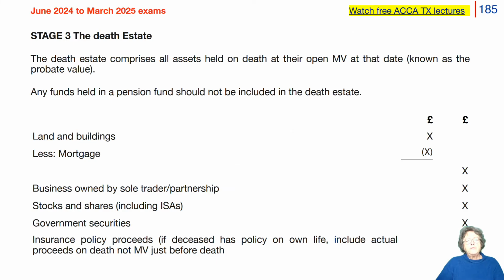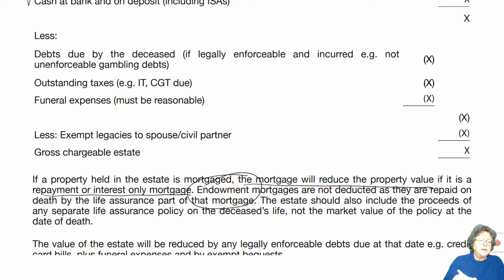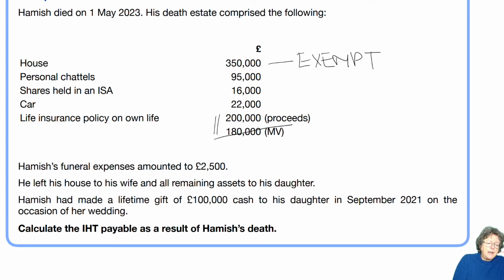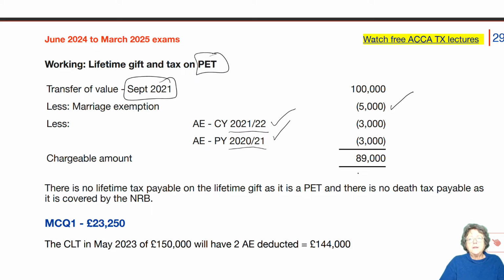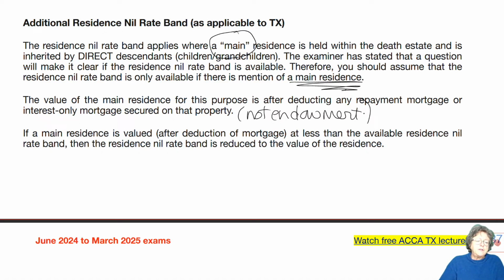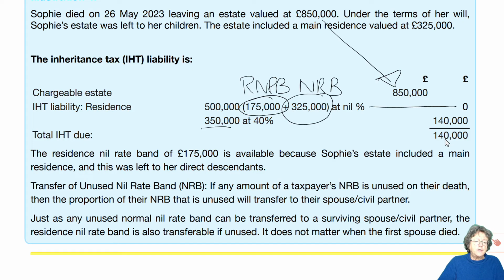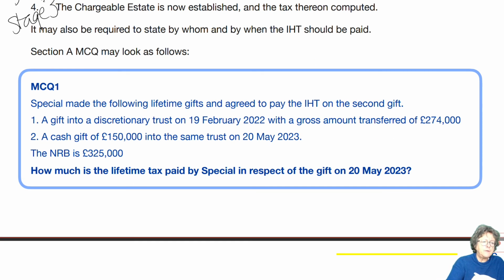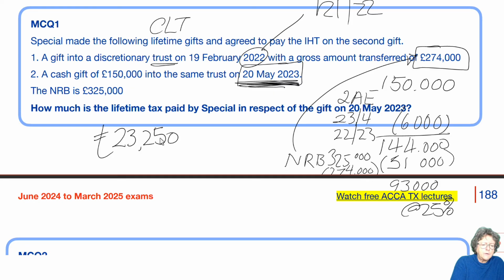Chapter 23 Inheritance Tax (part 4) - ACCA TX-UK Taxation (FA 2023)